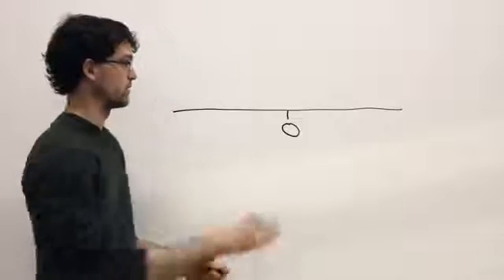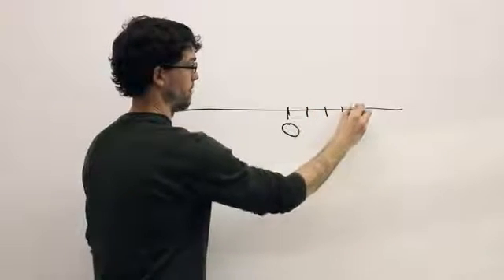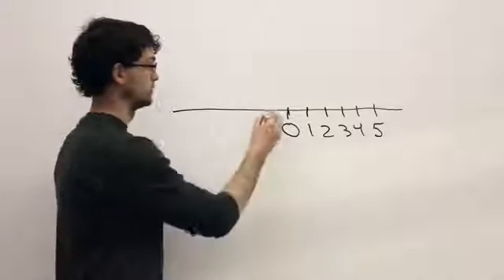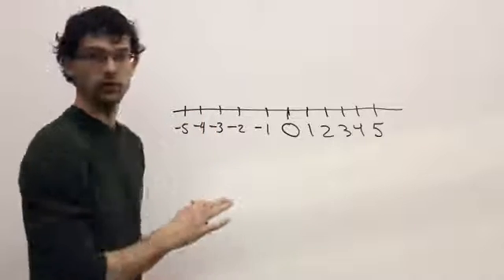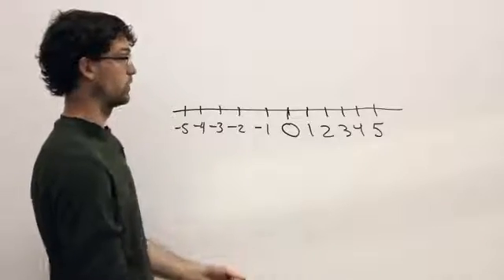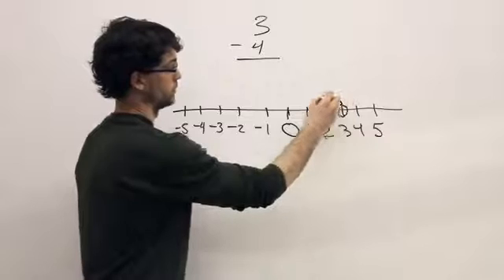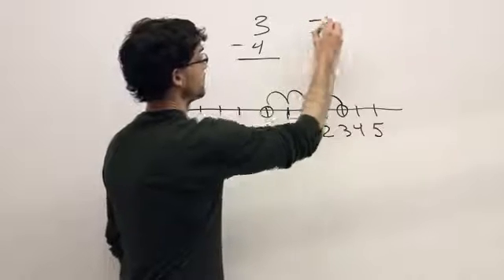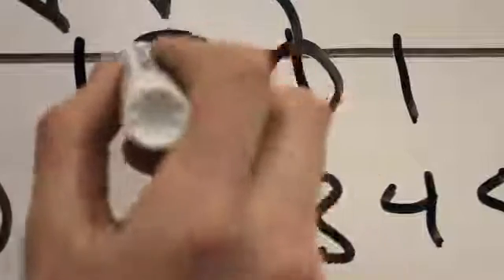How to Draw a Number Line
How to Draw a Number Line. Part of the series: Basic Math. A number line can be a great way to graph pieces of information in a straightforward fashion. Draw a number line with help from a Honors and President Scholar student in this free video clip.